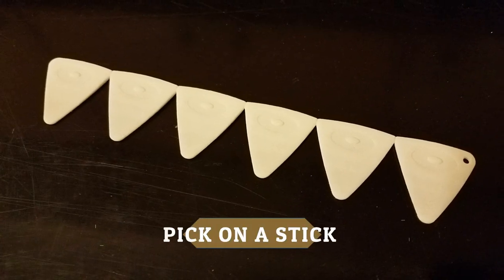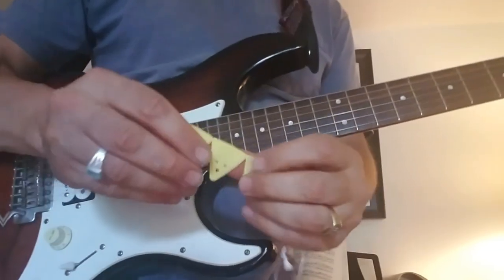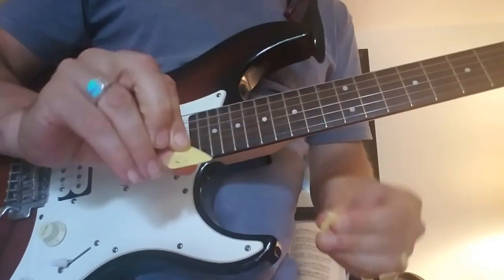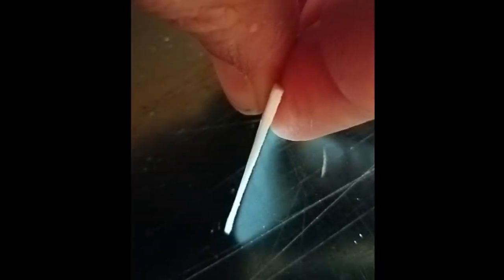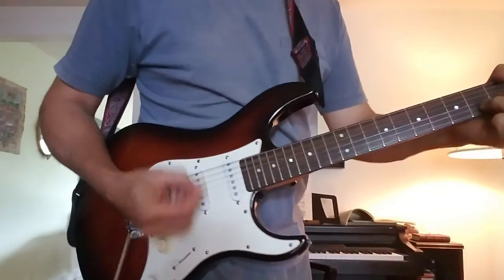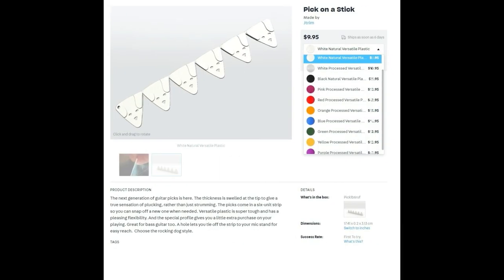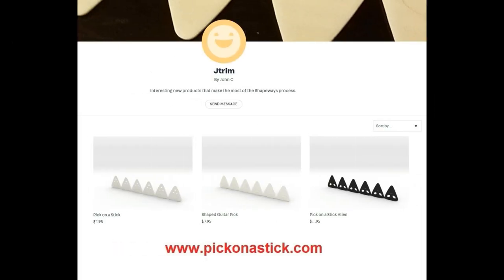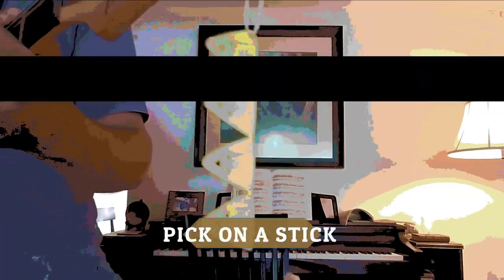Pick On A Stick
A strip of 3D-printed guitar picks you can snap apart. Each pick has extra thickness at the tip for a firm strumming feel. Great for bass guitar too.